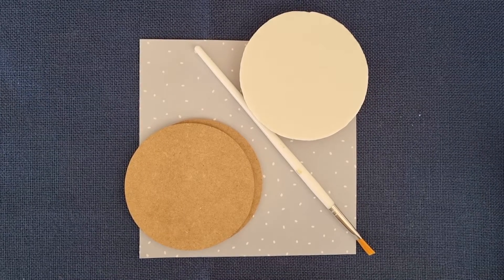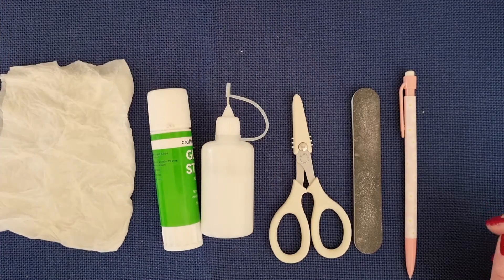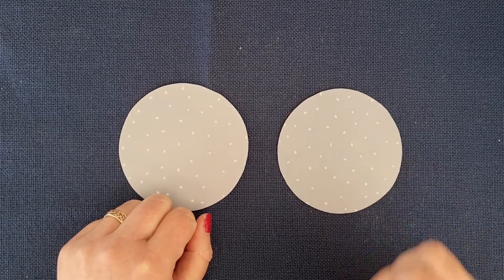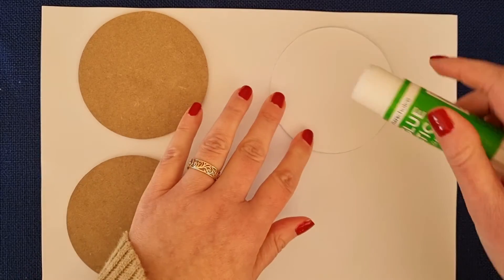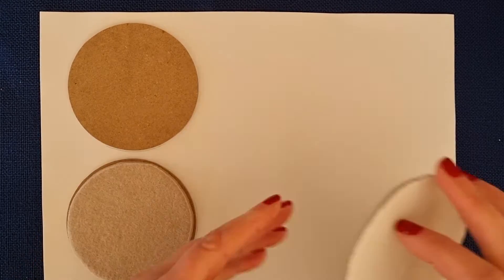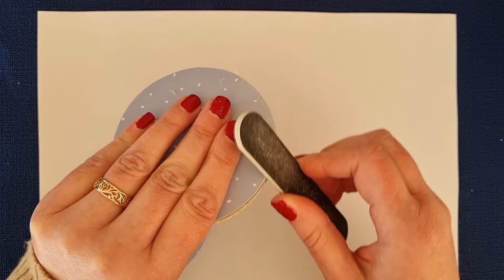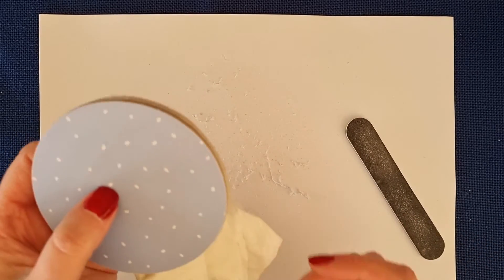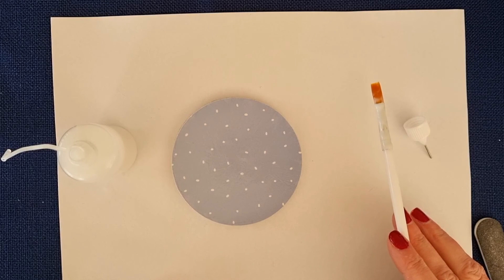DIY Coasters for Father's Day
Share a drink with Dad this Father's Day with these lovely handmade coasters.

Each coaster is approximately 9cm in diameter.

All supplies to make these coasters yourself are provided when you're part of the Paper and Joy Club.

Join us in the Paper and Joy monthly DIY card making club to create easy, interesting and topical greeting cards as well as 'joy' craft activities designed to be fun and/or relaxing, and bring you joy.

Paper and Joy crafts are great to do by yourself or as a fun activity with your kids/grandkids. Great also for tweens and teens to do by themselves as a hobby activity.